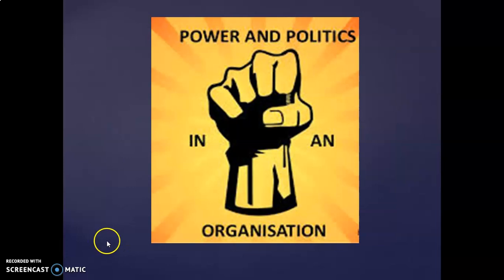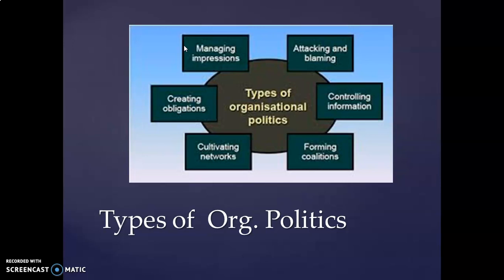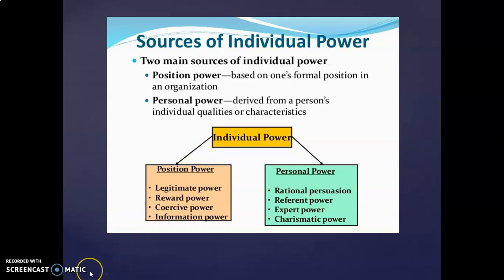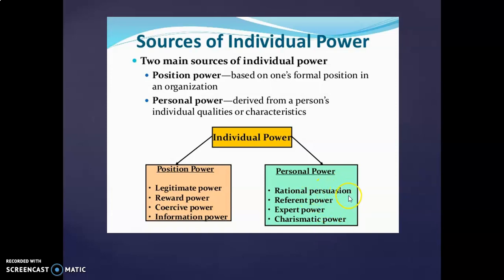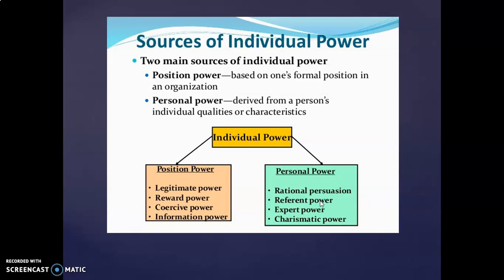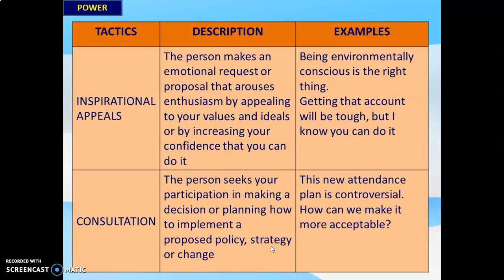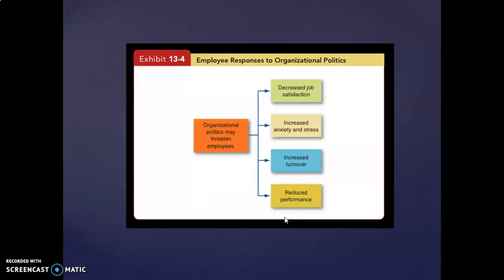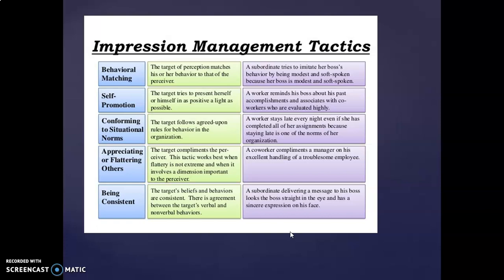Organisational Politics OB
Important Video talking about the basic knowledge of Organisational Politics